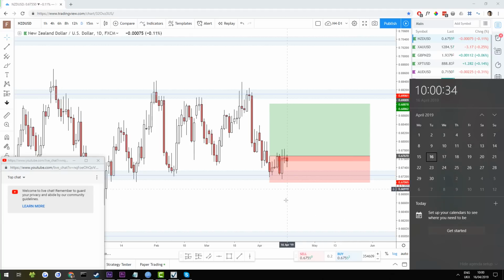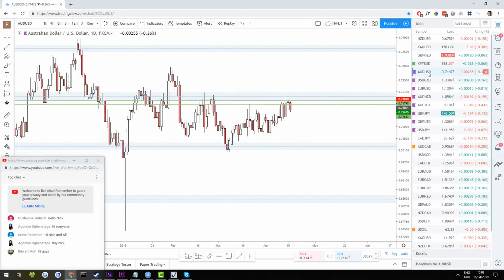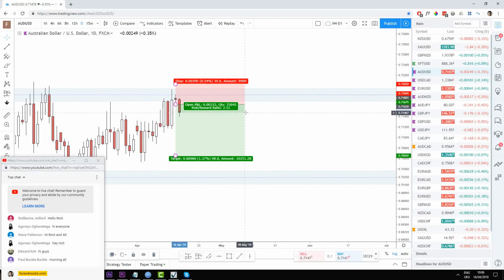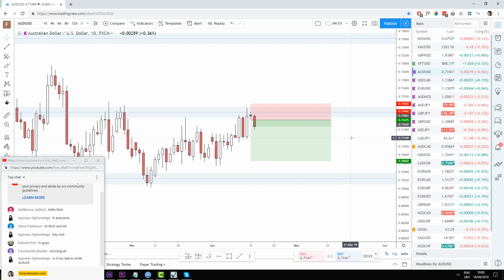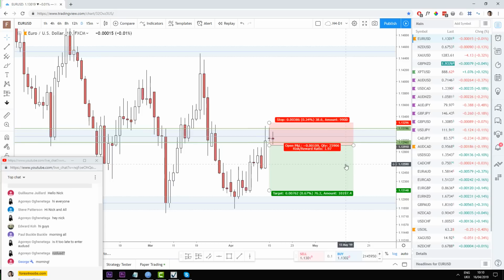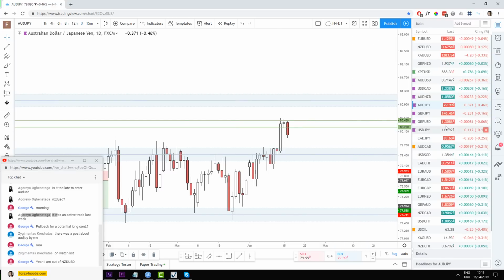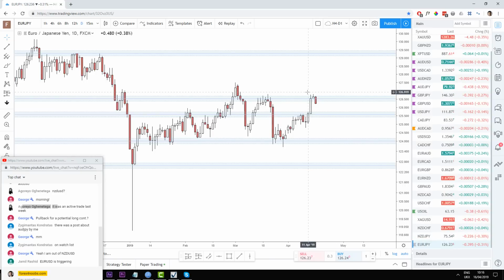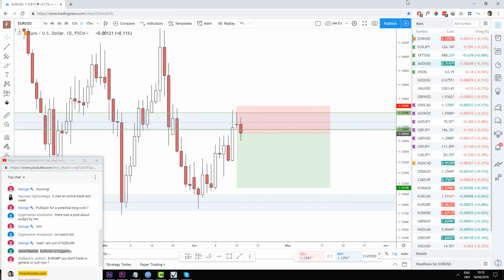EURUSD Trade Trigger + 3 Open Trades (Price Action Analysis 2019-04-16)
In today's forex price action analysis I discuss quite a few open trades that triggered on Monday. Members were able to catch these from the forum: AUDUSD, EURJPY, USOIL.

Today we have a live trigger on a EURUSD trade so be sure to check out the analysis for details on this pair.